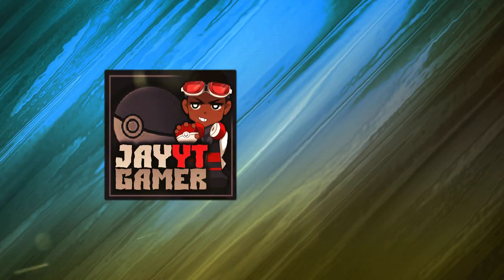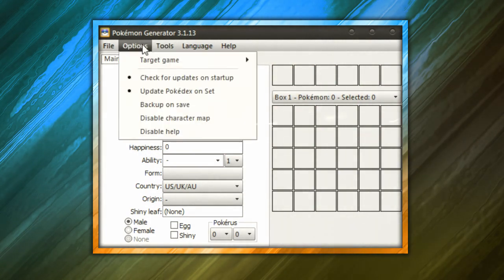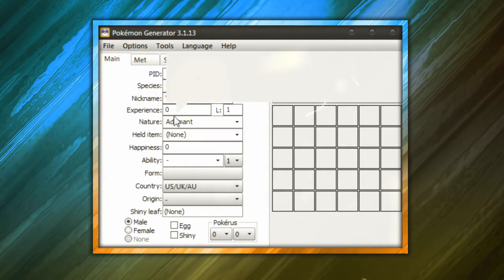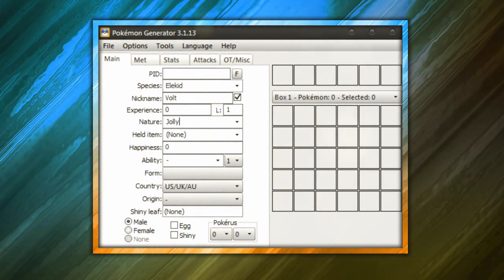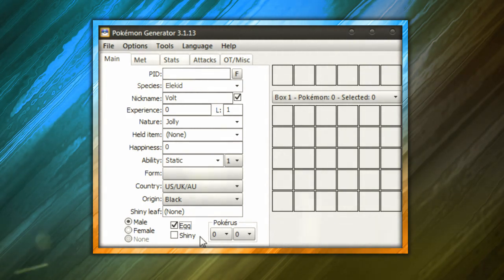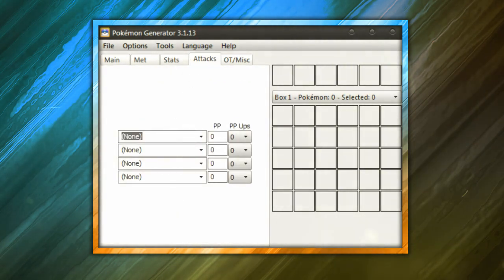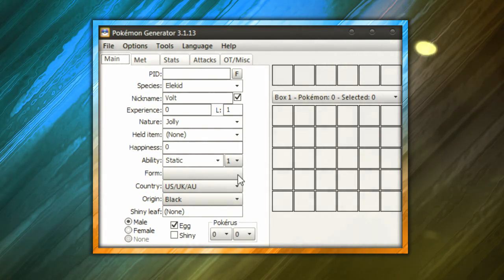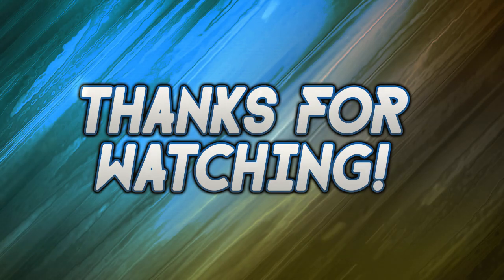[CLOSED] Pokemon Pitch Black/Pure White Egglocke - SEND US EGGS!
EGG SUBMISSIONS END SUNDAY!

Send your egg to these emails:
Submissions closed

Egglocke Rules:

1. Any Pokémon that faints is considered "dead," and must be released or stored in a specified PC box for "dead" Pokémon.

2. You can only catch the first Pokémon encountered in each area, and none else. If the first Pokémon encountered faints or flees, there are no second chances.

3. Any Pokémon you catch must be swapped for an egg that is in the PC.

4. You must also nickname all of your Pokémon, for the sake of forming "stronger emotional bonds."

5. Any Pokémon hatched may be leveled to the level matching the Pokémon that was exchanged for the egg, through the use of Rare Candies. Because of this, any Rare Candies obtained in the game must be used immediately, for authenticity purposes.